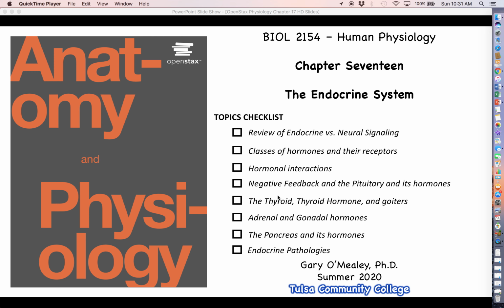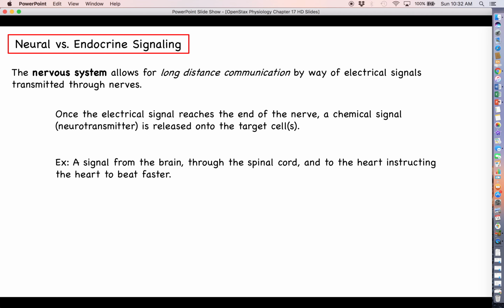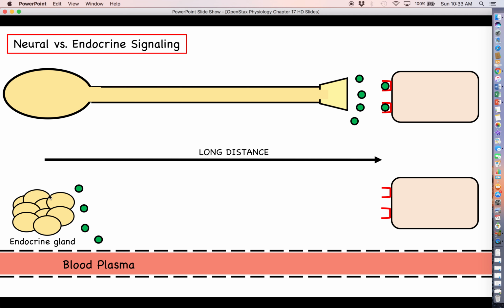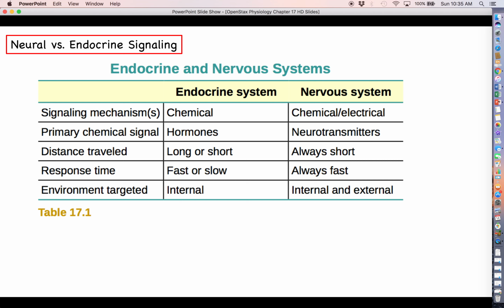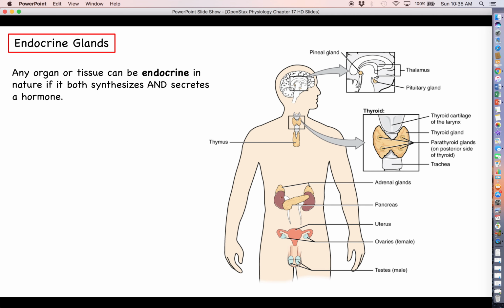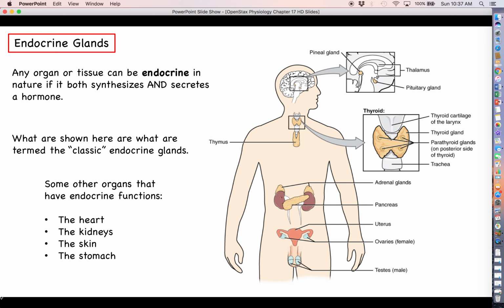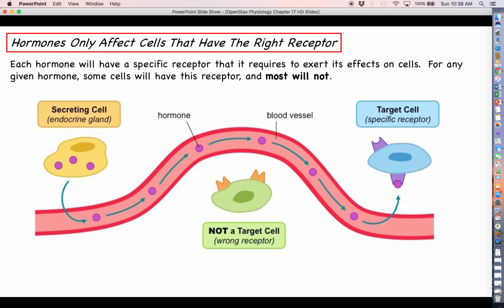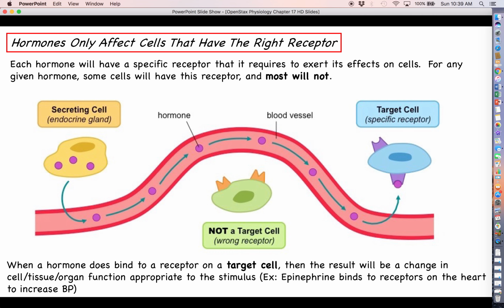Human Physiology - Chapter 17 Lecture, Part 1 - Introduction to the Endocrine System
This video quickly compares and contrasts neural signaling with endocrine signaling, and introduces the viewer to what-is-to-come in their study of the endocrine system.